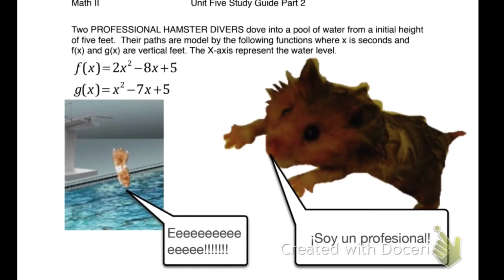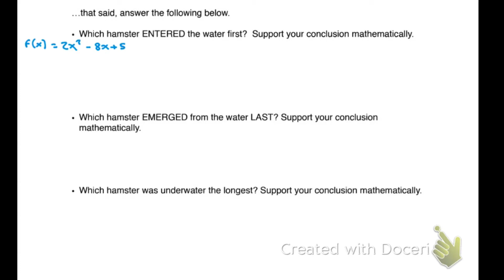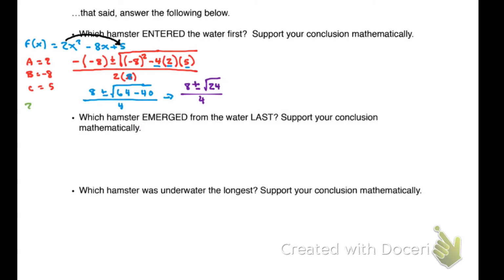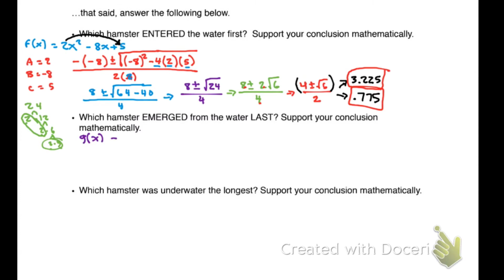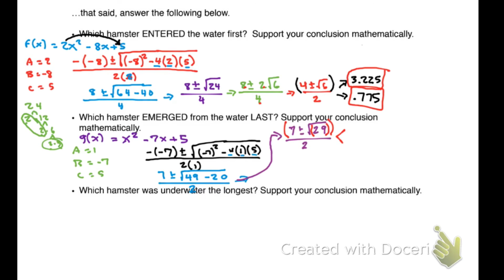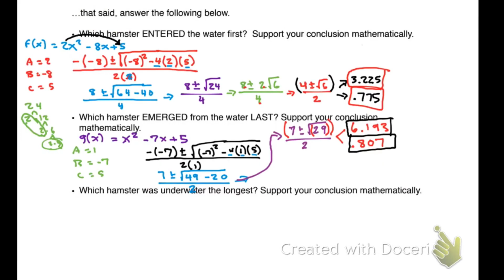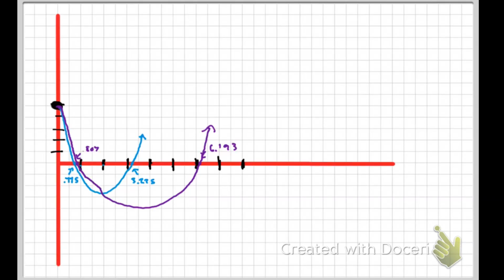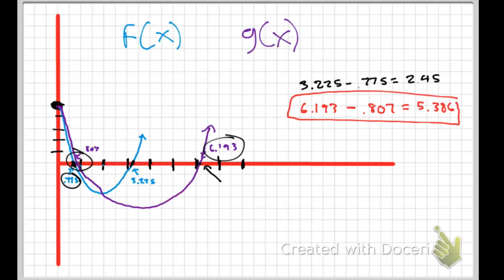Math II Unit 4 Study Guide Page 5